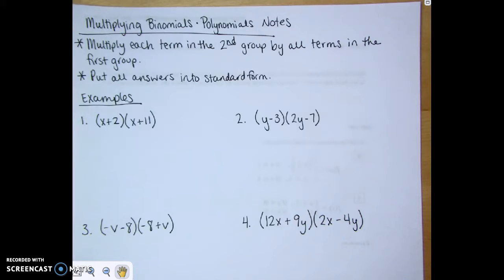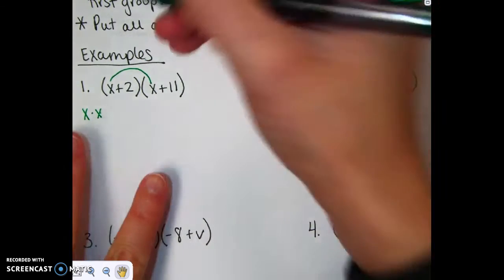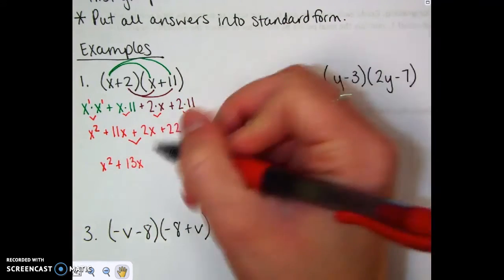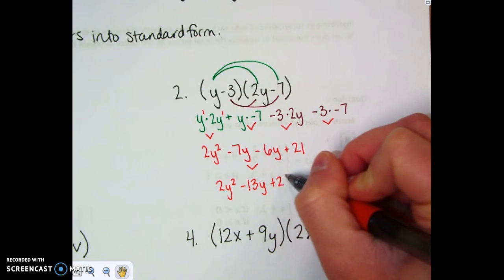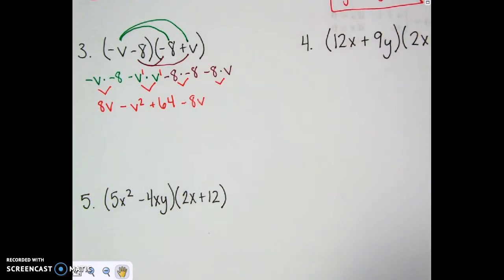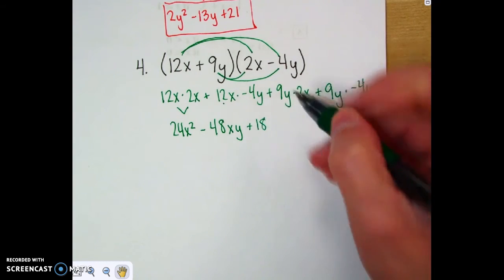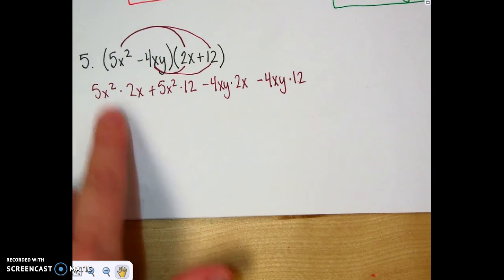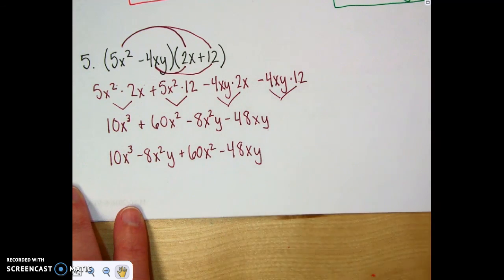Multiplying Binomials x Binomials